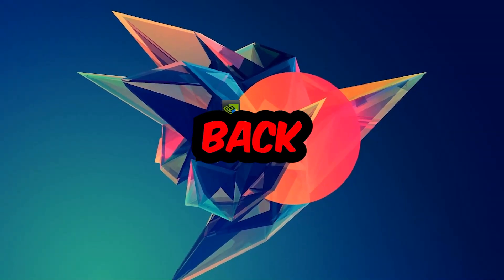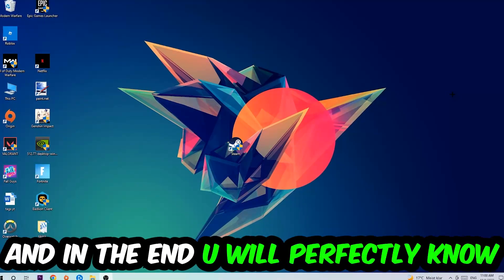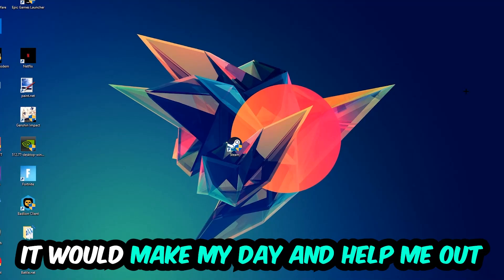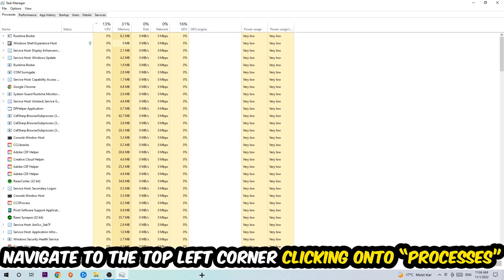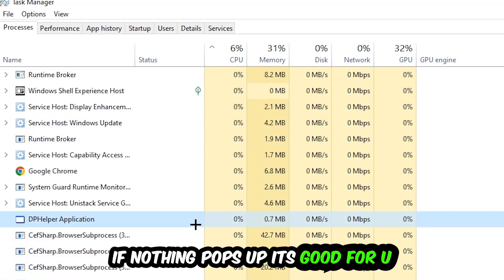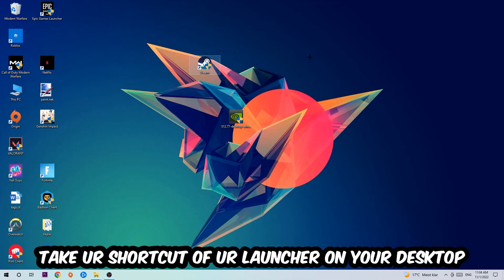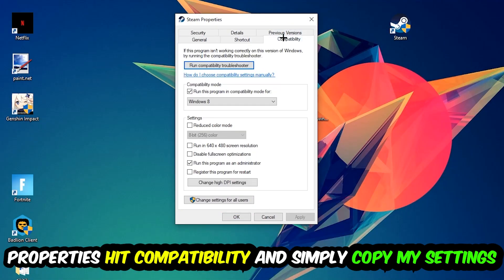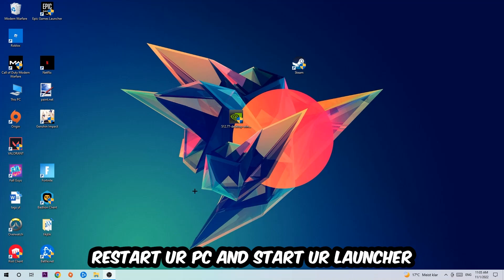Yu Gi Oh! Masterduell – Fix Not Launching – Complete Tutorial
Yu Gi Oh! Masterduell not launching,
Yu Gi Oh! Masterduell not launching pc,
Yu Gi Oh! Masterduell not launching ps4,
Yu Gi Oh! Masterduell not launching ps5,
Yu Gi Oh! Masterduell not launching xbox,
Yu Gi Oh! Masterduell not opening,
Yu Gi Oh! Masterduell not opening pc,
Yu Gi Oh! Masterduell not working,
Yu Gi Oh! Masterduell not starting,
how to fix Yu Gi Oh! Masterduell not launching,
how to fix Yu Gi Oh! Masterduell not loading,
how to fix Yu Gi Oh! Masterduell not working,
how to fix Yu Gi Oh! Masterduell not starting,
how to fix Yu Gi Oh! Masterduell not opening,
how to fix Yu Gi Oh! Masterduell not launching fix,
Yu Gi Oh! Masterduell not launching fix,